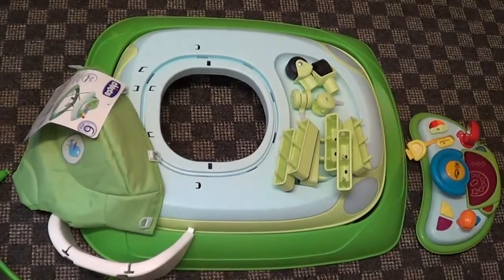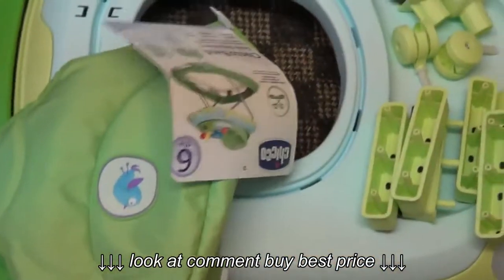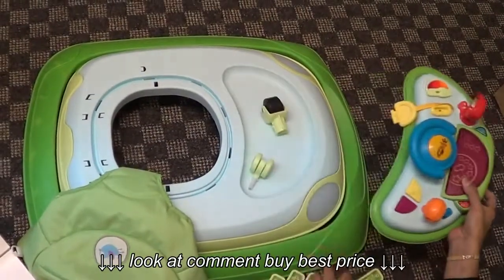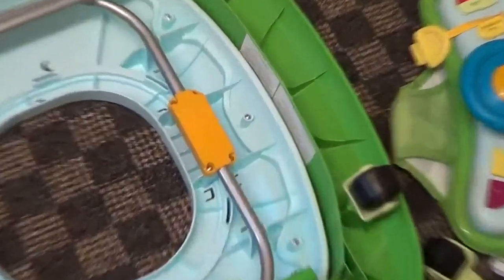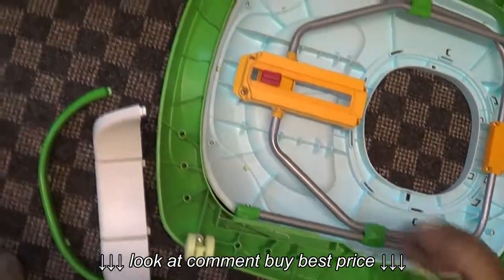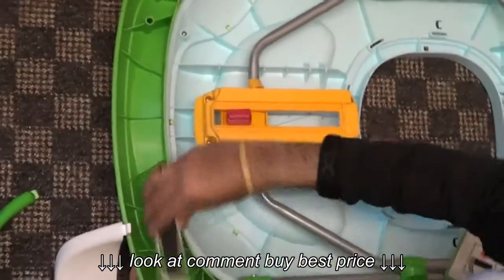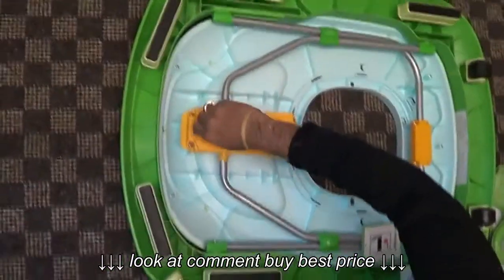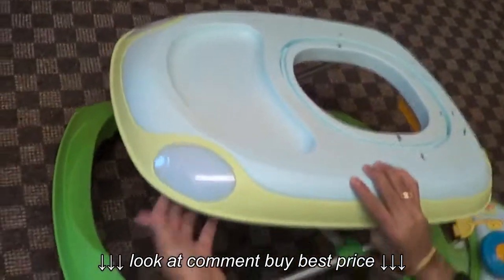How To Assemble Chicco Band Baby Walker Step by Step Video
How To Assemble Chicco Band Baby Walker   Step by Step Video, How To Assemble Chicco Band Baby Walker   Step by Step Video